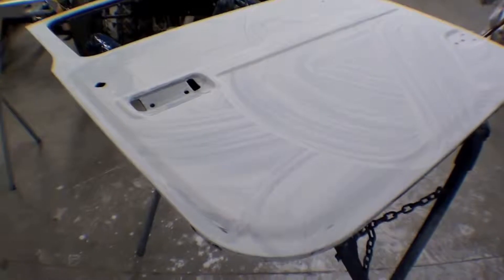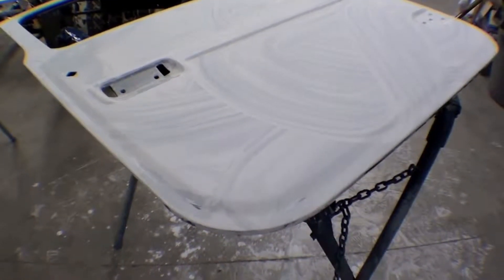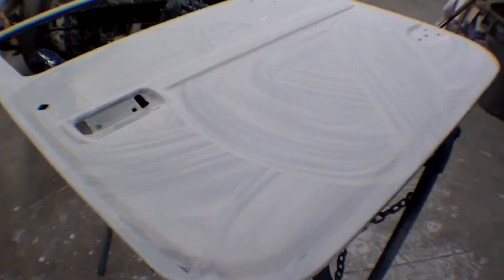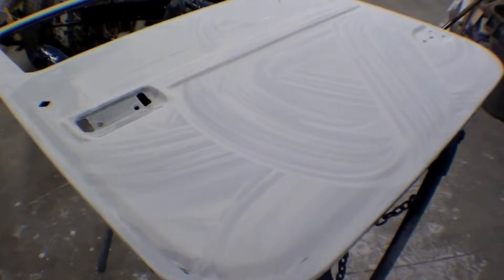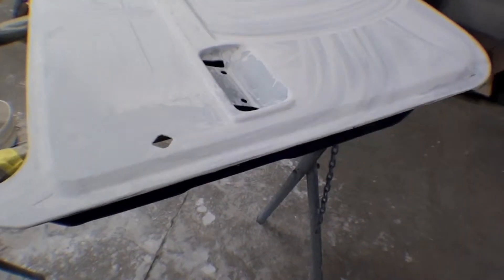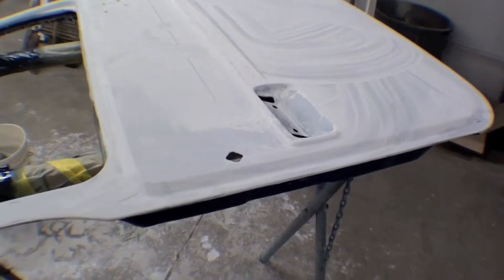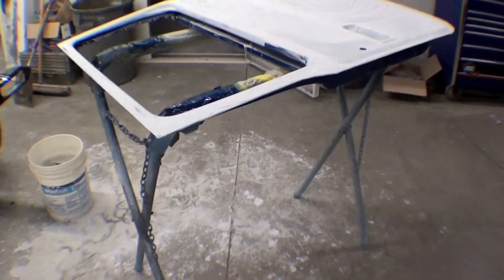Restoration FJ40 1982- Original Body | Video 68